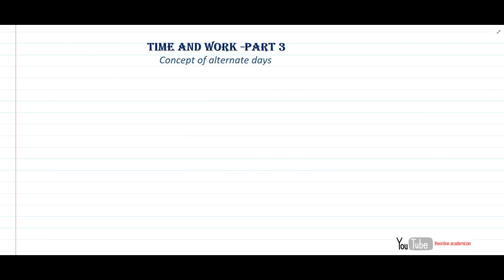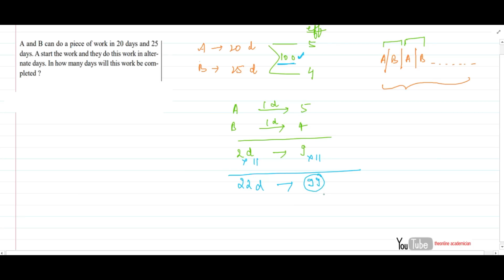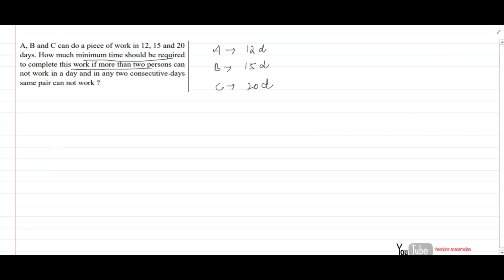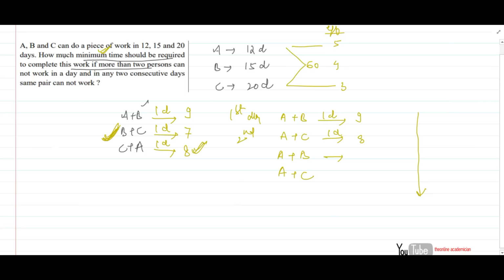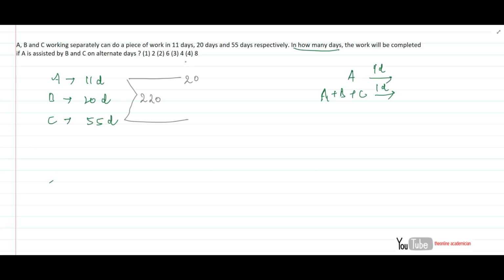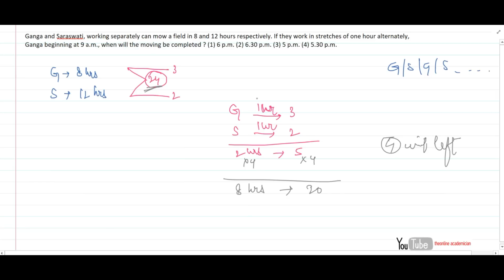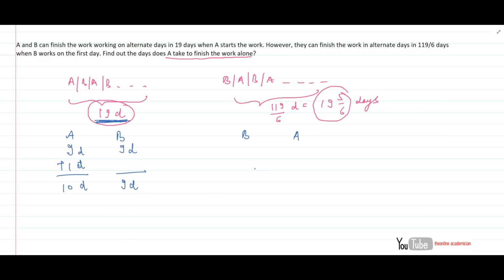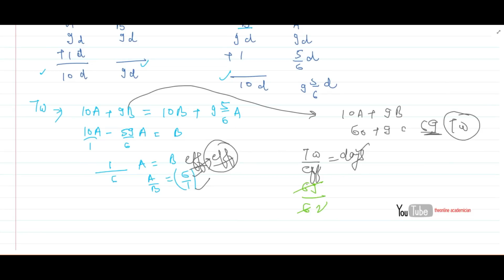Time and Work (English) Part 3- Alternate days Problems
This video is about time and work problems based on alternate days problems (in English). This video strengthens your basics and makes you understand what time and work really is.
For all competitive exams SSC Bank Railway CAT GATE Defence and many others.
This video is about the method of Time & Work. Time and Work is an important chapter for all competitive exams like SSC CGL, CAT, GATE, Bank PO/Clerk exams like SBI, IBPS, and all other government job exams and also for those who are trying to build their aptitude ability. If understood in a conceptual way, this is the easiest topic among all the different topics.
The concepts made easy with the help of easy tips and tricks so that you can do it the most efficient way by using a simplified approach for all the questions. We will start with scratch and will first understand the problem of Time and work, then we will move on to see different types of this topic with the help of short tricks, and in all videos, we have some questions for you as homework to test your understanding of the topic.
Our motto is not to give only the short tricks but to build the basics, fundamentals and right approach for solving the problems efficiently. Our mission is to provide knowledge to all those who are willing to crack the various exams by means of self-study and online youtube platform.